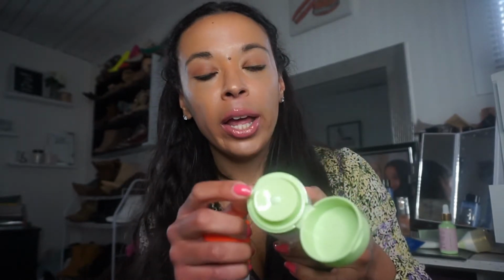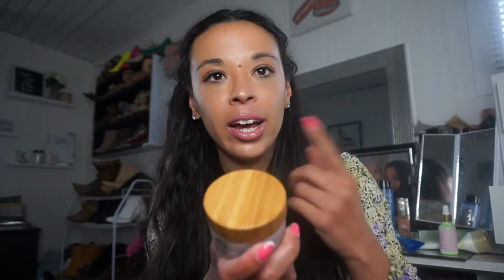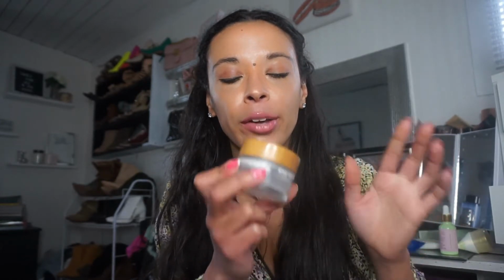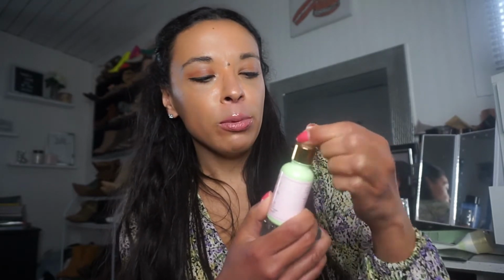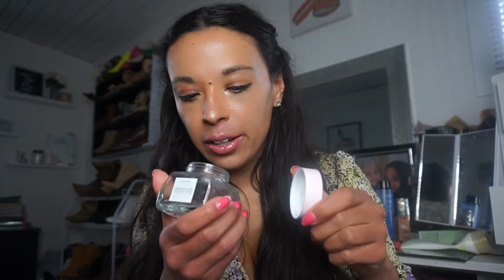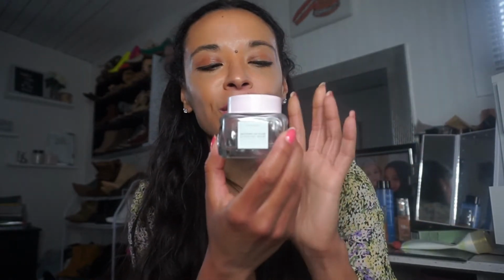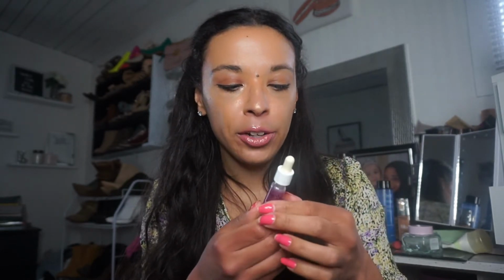May Empties... Will I repurchase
Sharing my May Empties. I think I did good.

Products Mentioned:
Nivea Micellar Water
Pixi Hydrating Milky Makeup Remover
Zero night cream
Drunk Elephant C Firma
Dr. Brandt Skincare pores no more® Vacuum Cleaner® Pore Purifying Mask
Pixi Rose Oil Blend
Glow Recipe Watermelon Glow Sleeping Mask
Mary Kay Botantical Effects Gel Cleanser
Nexus Rejunating Serum
Maybelline Master Color Correcting
almay smart shade buter kiss

These products were either purchased with my own money or sent to me for review purposes. I promise these are my honest thoughts and opinions.